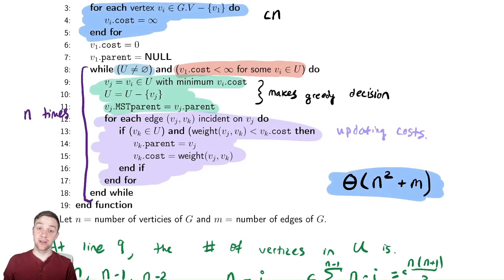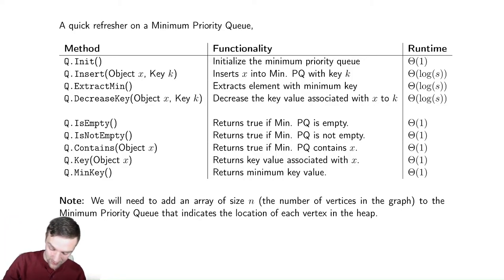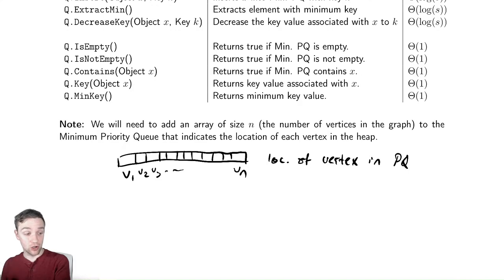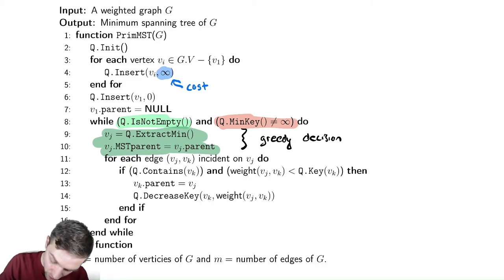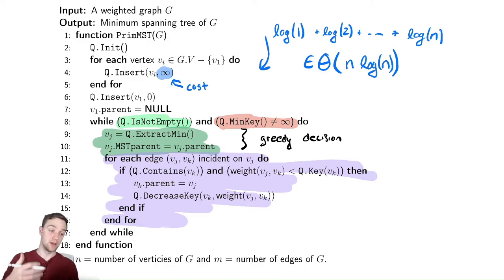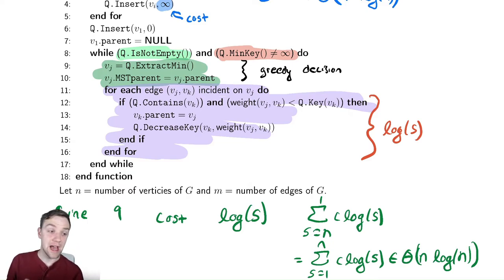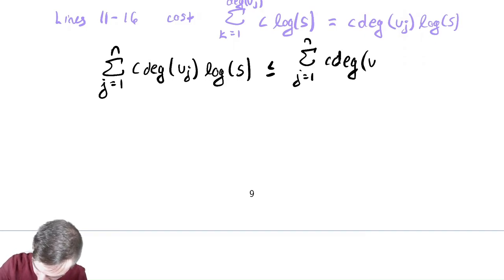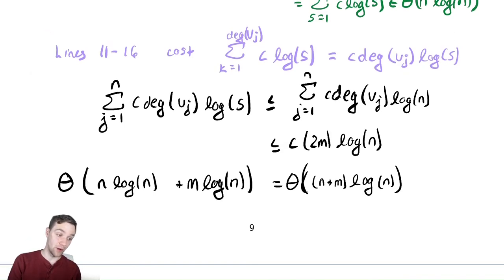Minimum Spanning Trees 5 - Prim's Algorithm with a data structure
In this video we modify our second algorithm to use a data structure and determine the running time of this modified algorithm.